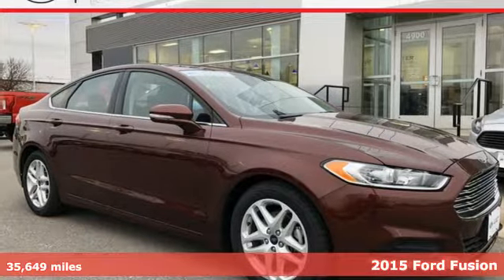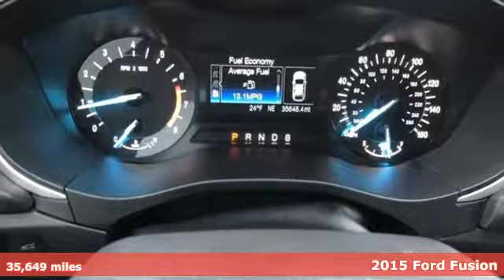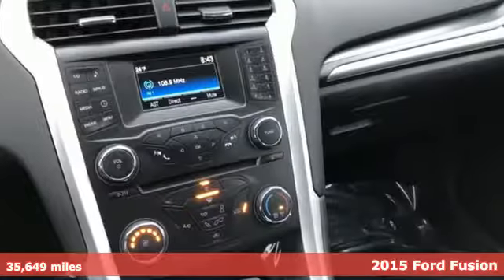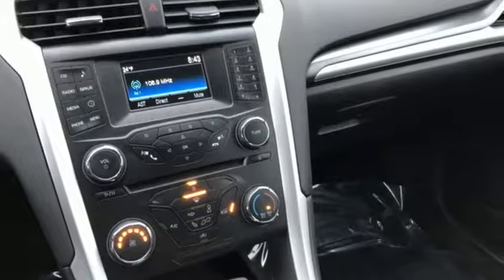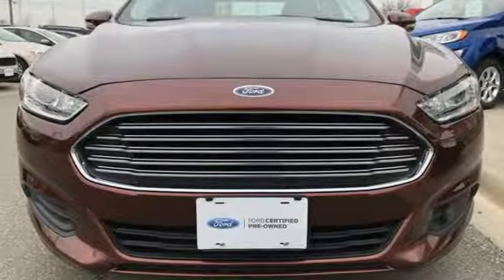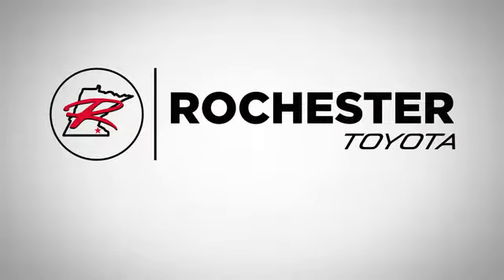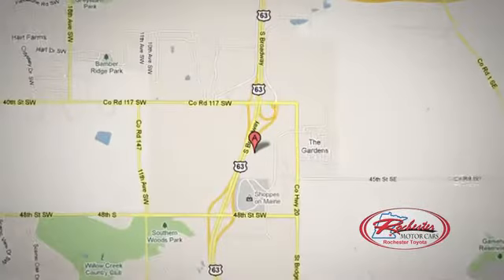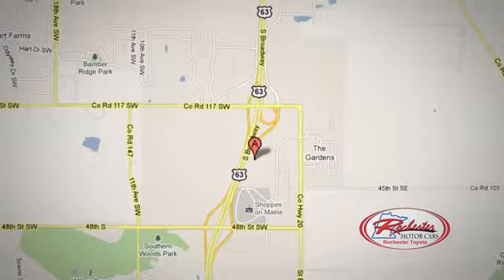Used 2015 Ford Fusion Rochester, MN XT6370 - SOLD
Year: 2015
Make: Ford
Model: Fusion
Trim: SE
Engine: 2.5L iVCT
Transmission: 6-Speed Automatic
Mileage: 35649
Stock #: XT6370
VIN: 3FA6P0H71FR191269
Certified. Meets our Rigorous Inspection and Reconditioning Standards! Fusion SE Bronze Fire Metallic Tinted Clearcoat Moonroof CARFAX One-Owner. Clean CARFAX. Back Up Camera, Sunroof/Moonroof, Bluetooth, Hands Free, ABS brakes, Electronic Stability Control, Equipment Group 200A, Fully automatic headlights, Traction control. Priced below KBB Fair Purchase Price! 22/34 City/Highway MPGbrbrFord Certified Pre-Owned Details:brbr * Warranty Deductible: $100br * Includes Rental Car and Trip Interruption Reimbursementbr * Roadside Assistancebr * Powertrain Limited Warranty: 84 Month/100,000 Mile (whichever comes first) from original in-service datebr * Limited Warranty: 12 Month/12,000 Mile (whichever comes first) after new car warranty expires or from certified purchase datebr * Vehicle Historybr * Transferable Warrantybr * 172 Point InspectionbrbrbrAwards:br * 2015 IIHS Top Safety Pick * 2015 KBB.com 10 Best Sedans Under $25,000 * 2015 KBB.com Brand Image AwardsbrbrStop by, call, or email us at Rochester Ford. We look forward to earning your business. . Have Confidence our Vehicle is the Right Vehicle for YOU with our 7 day Money Back Return and 30 day Exchange Guarantee on this preowned vehicle. Our reconditioning process features an in-house paintless dent removal and light paint touch-up team to help give you confidence that our vehicle is worth your time. Come see us Today!

Address:
4365 Canal Place Southeast